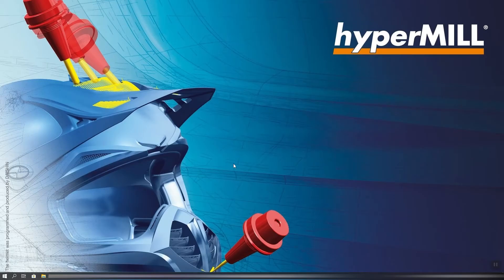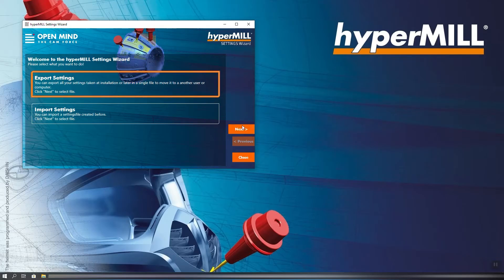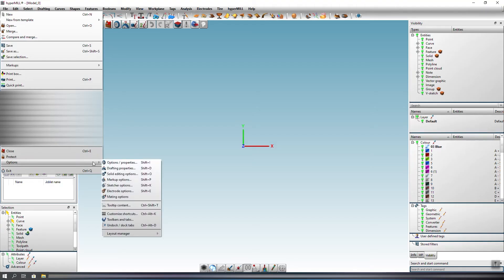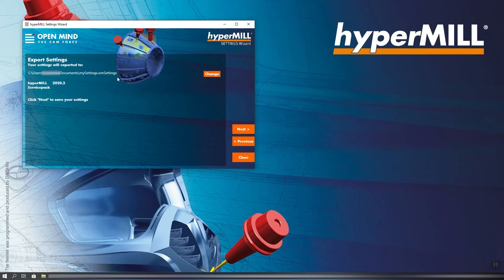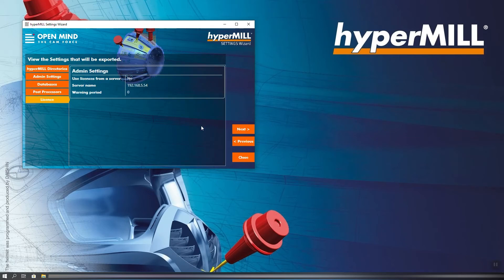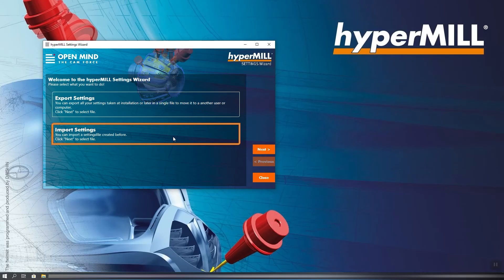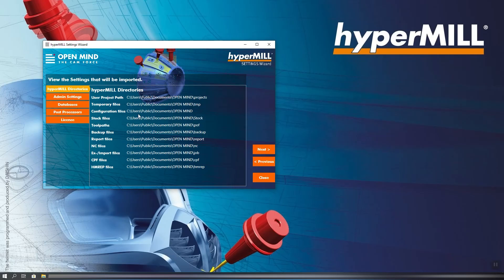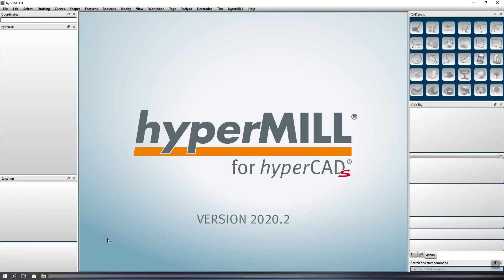Xuất và nhập cấu hình hyperCAD S và hyperMILL với hyperMILL SETTINGS Wizard